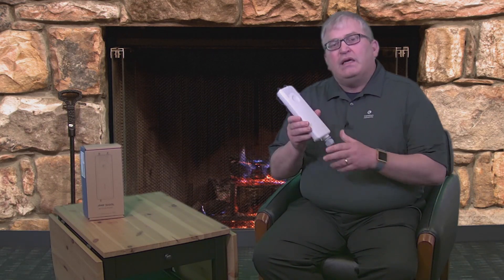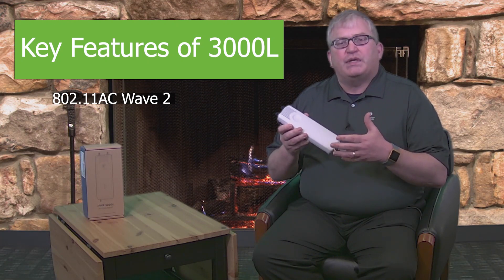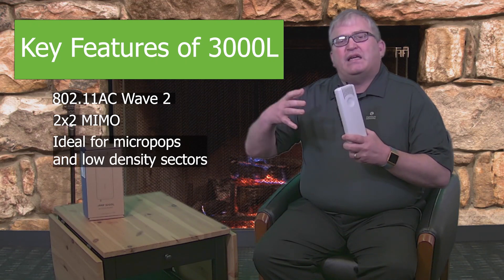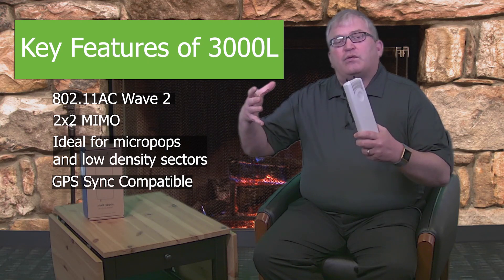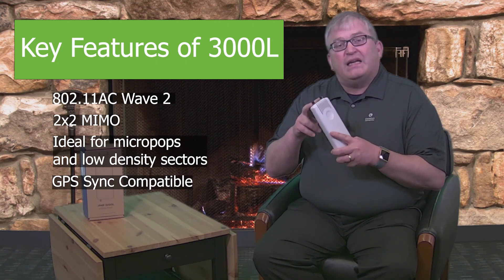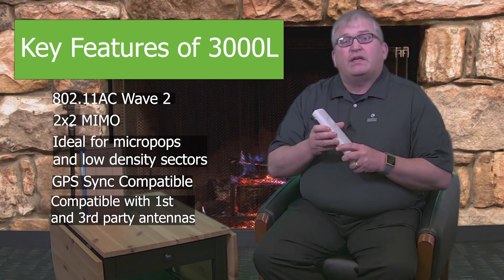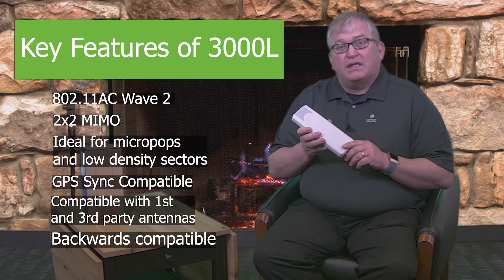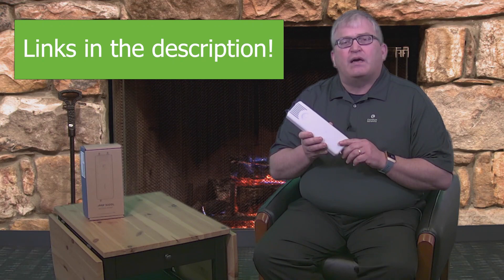Introducing the 3000L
The ePMP 3000L is the solution for microPOP applications where sector density is low or coverage is needed in an extended area.  The ePMP 3000L is a 2x2 MIMO radio based on 802.11ac Wave 2 technology.  The ePMP 3000L supports GPS synchronization for scalability and high spectral efficiency / channel re-use. It interoperates with Force 300 SM’s as well as older SM’s using the backward compatibility feature of ePMP.